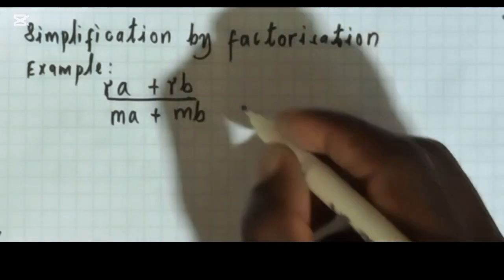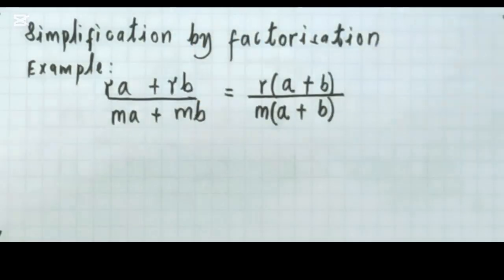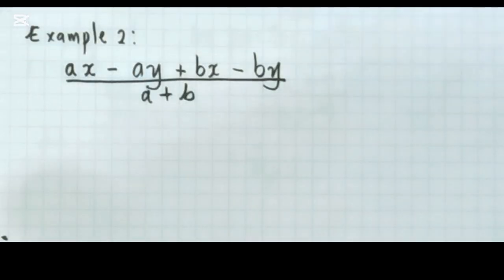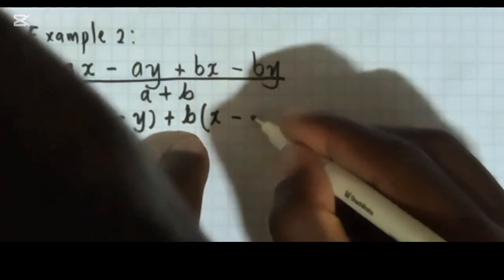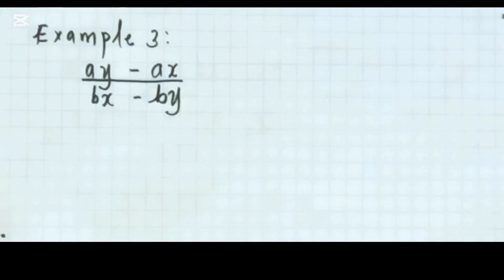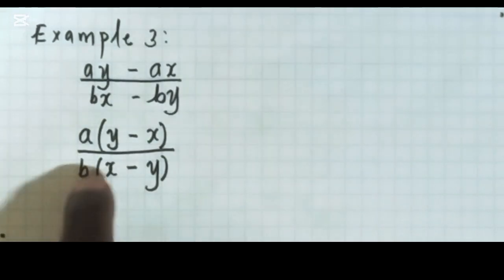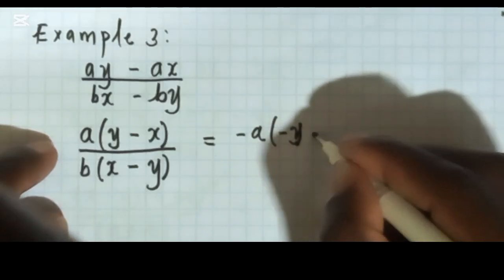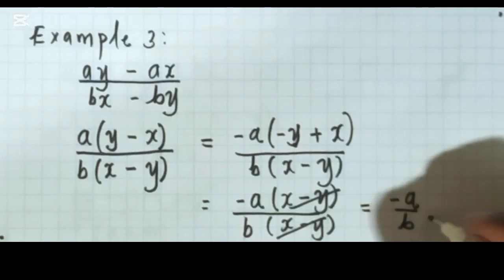6. Simplification by factorisation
A demonstration of how to simplify algebraic expressions by use of factorisation